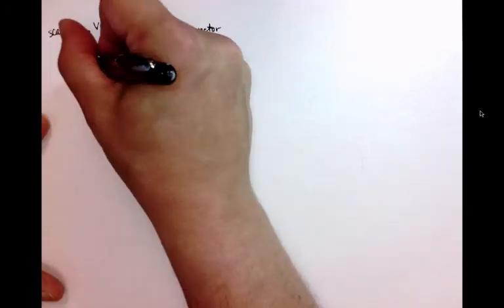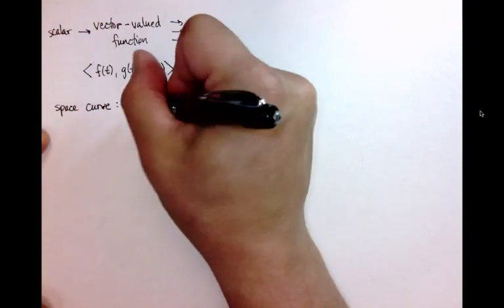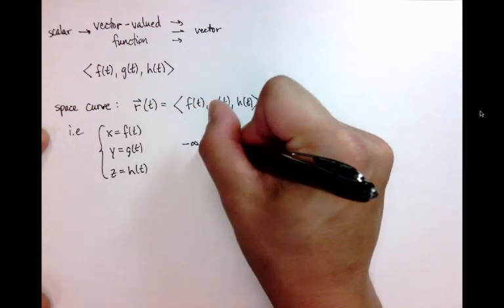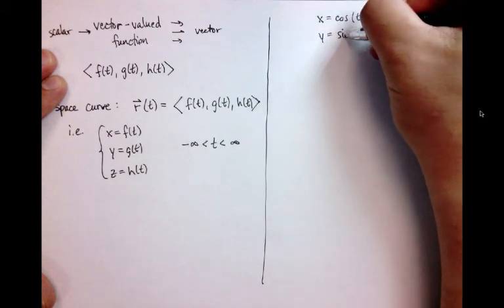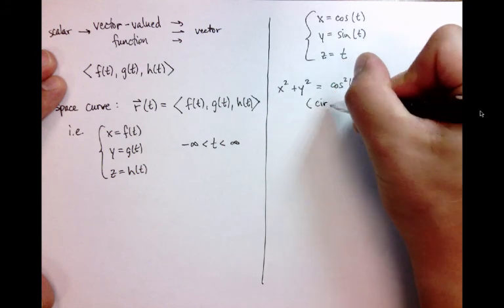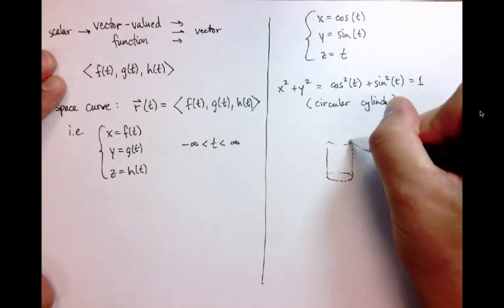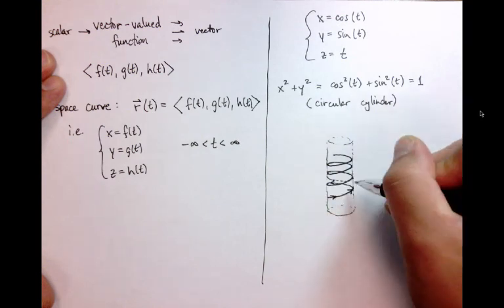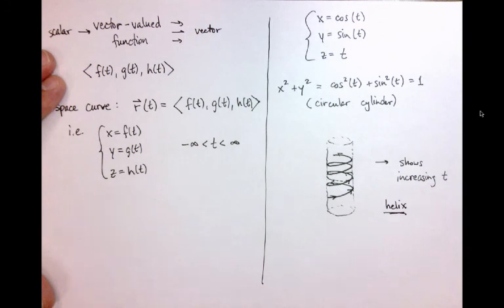M243 Vector valued functions